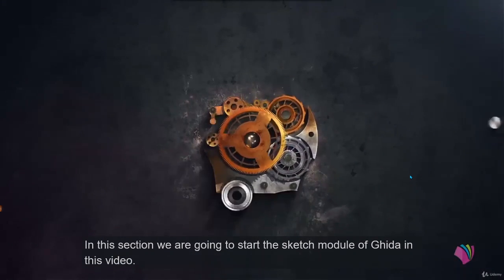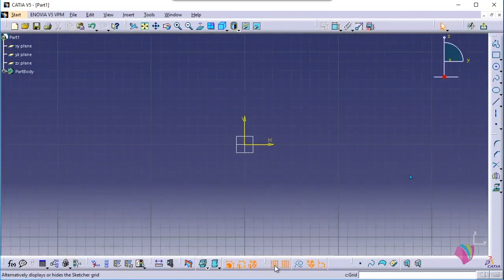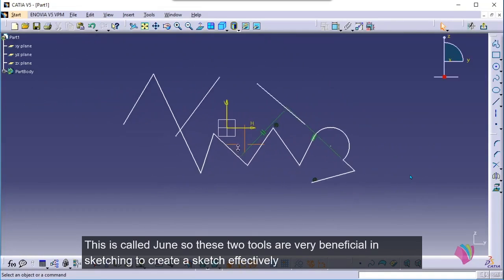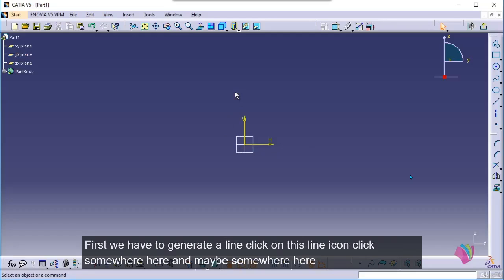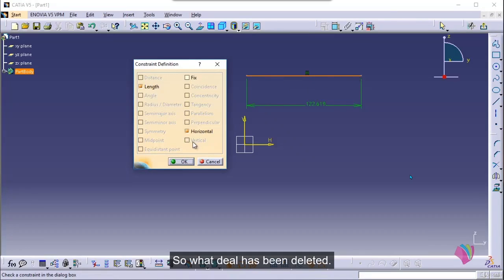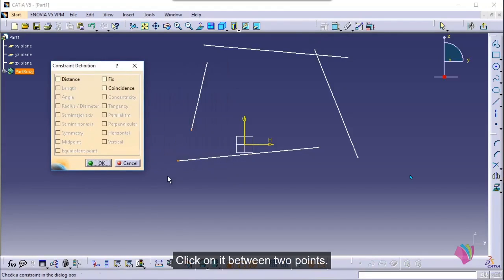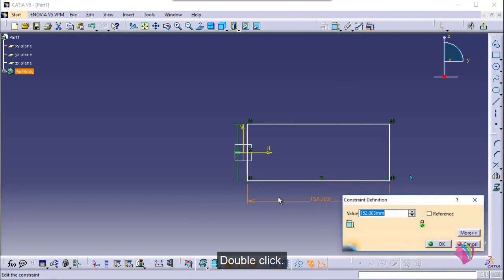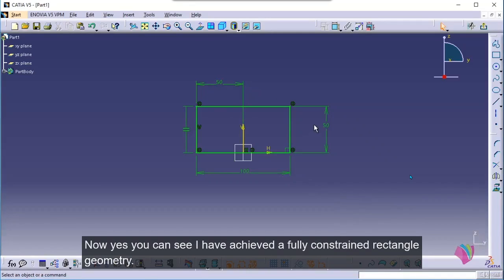catia 2 Sketcher Workbench ( lecture 5 - 8 )